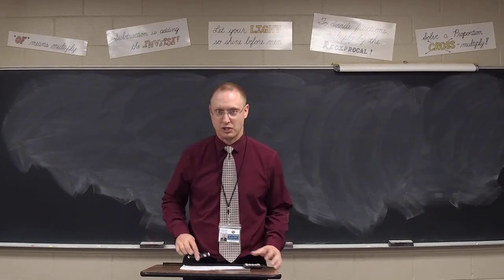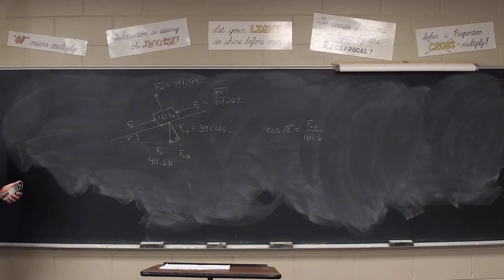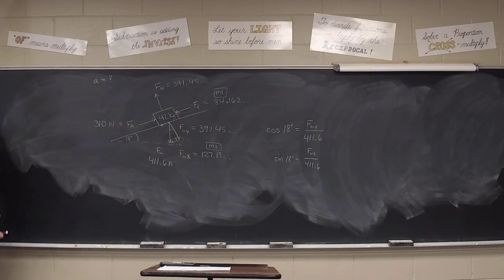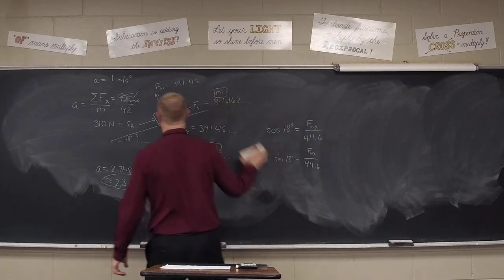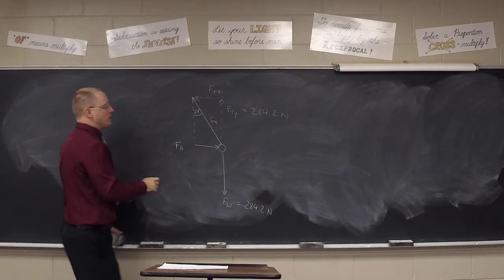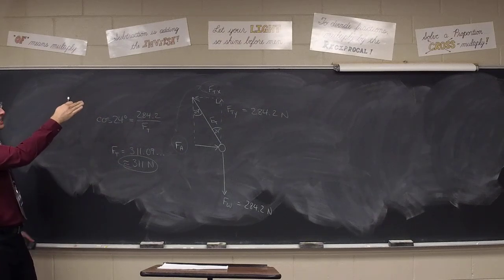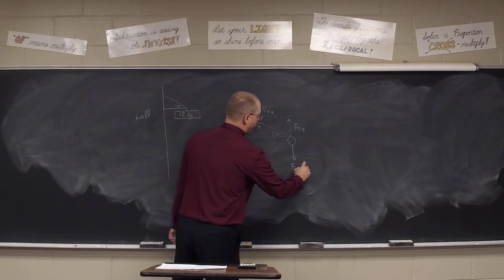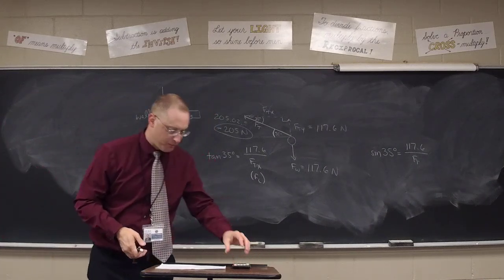Physics Lesson 64 (part 1)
Final review of force vectors
*** Take Quiz 12B before watching part 2. ***